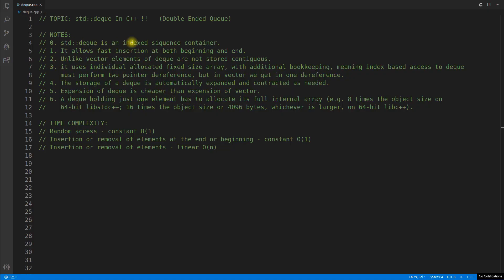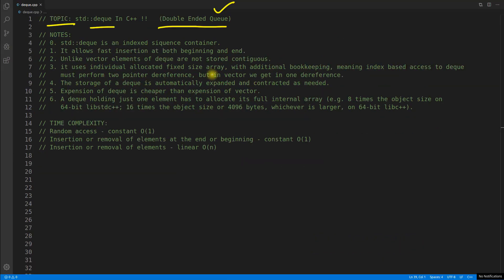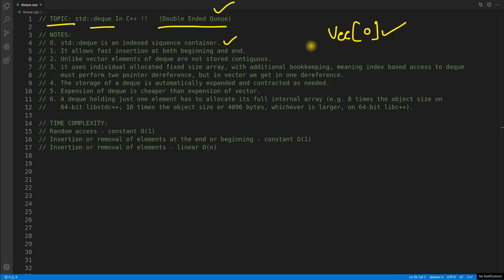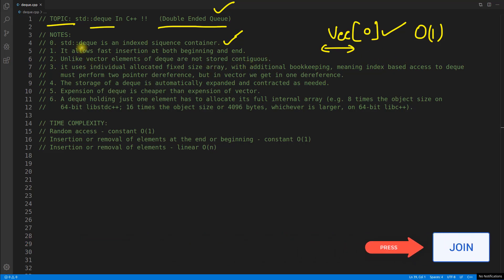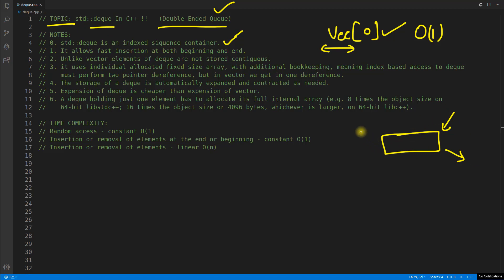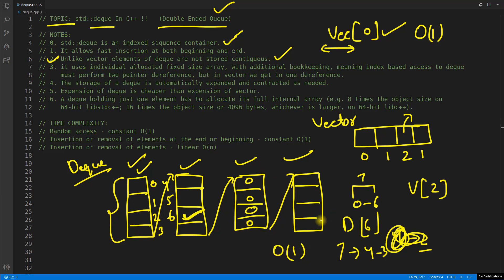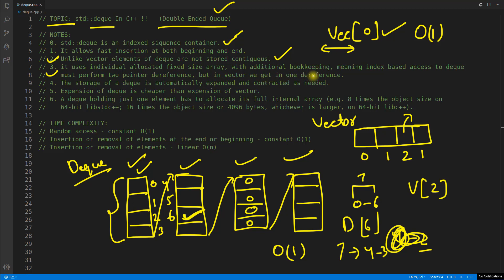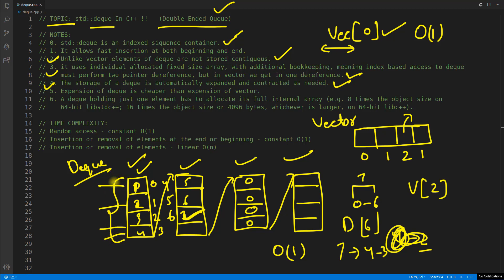std::deque In C++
JOIN ME

In this video we will learn about std::deque. This is also called double ended queue.
NOTES:
0. std::deque is an indexed sequence container.
1. It allows fast insertion at both beginning and end.
2. Unlike vector elements of deque are not stored contiguous.
3. it uses individual allocated fixed size array, with additional bookkeeping, meaning index based access to deque
   must perform two pointer dereference, but in vector we get in one dereference.
4. The storage of a deque is automatically expanded and contracted as needed.
5. Expansion of deque is cheaper than expansion of vector.
6. A deque holding just one element has to allocate its full internal array (e.g. 8 times the object size on
   64-bit libstdc++; 16 times the object size or 4096 bytes, whichever is larger, on 64-bit libc++).

TIME COMPLEXITY:
Random access - constant O(1)
Insertion or removal of elements at the end or beginning - constant O(1)
Insertion or removal of elements - linear O(n)